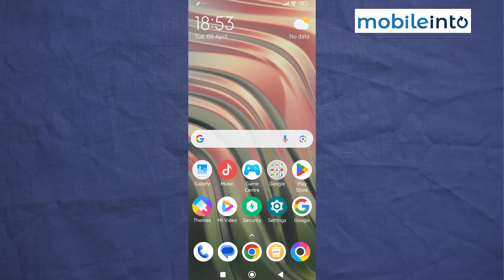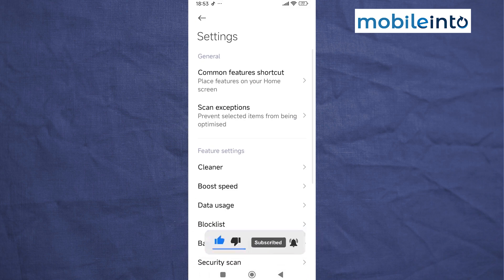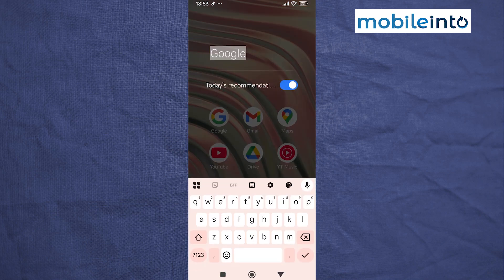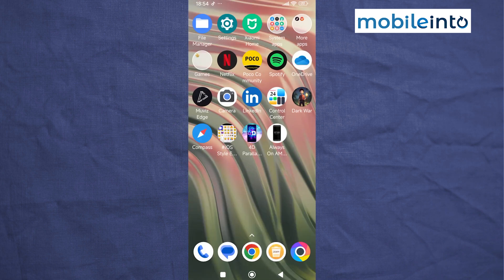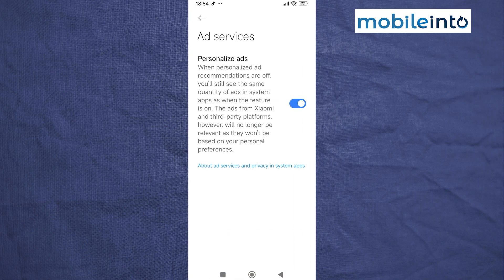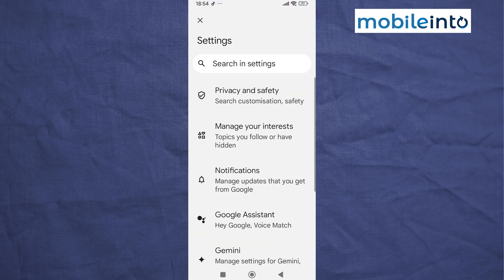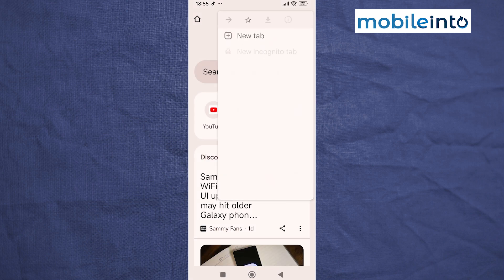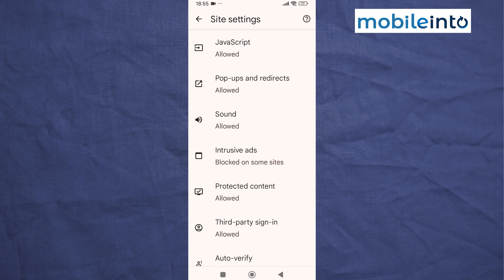How to Disable Ads in Poco M7 Pro - Remove Ads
How you can stop advertisements in Poco M7 Pro. If you want to turn off ads or block popup ads in Poco M7 Pro, follow these steps.